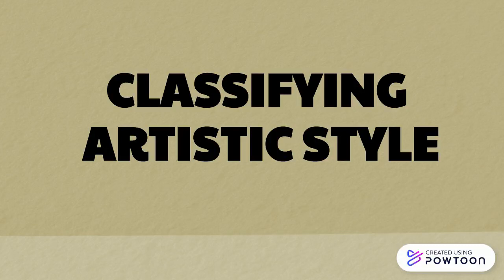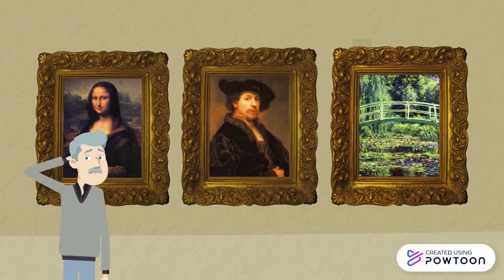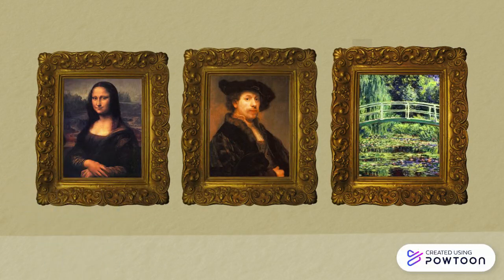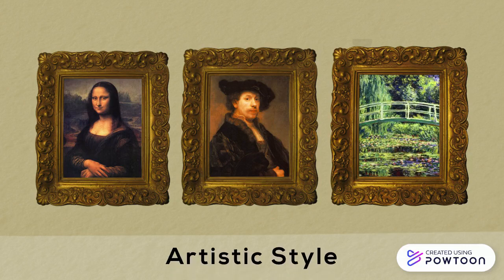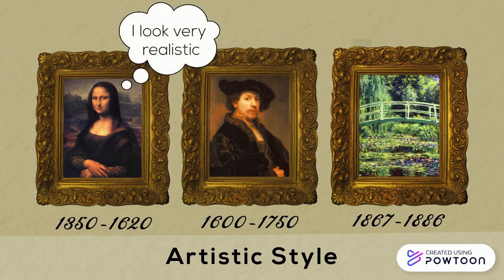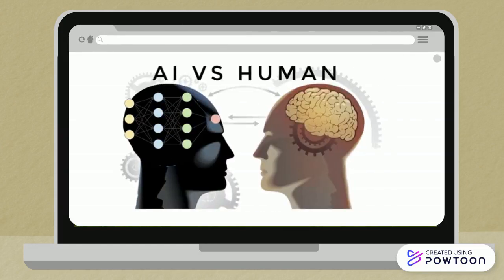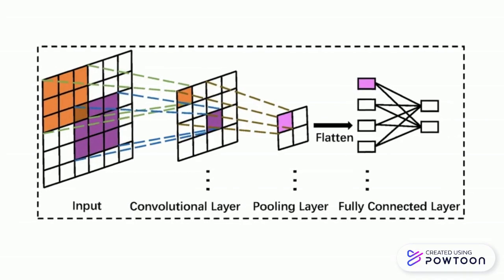Artistic Style Classification with CNN's